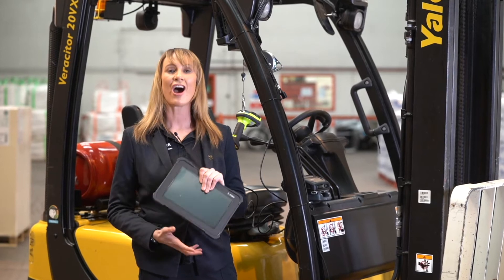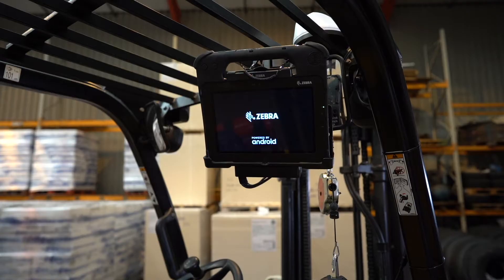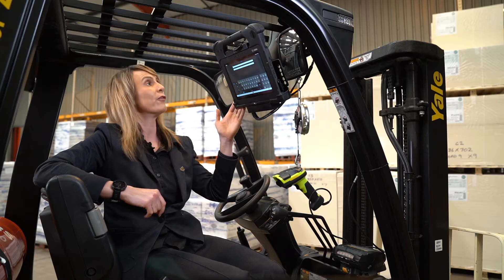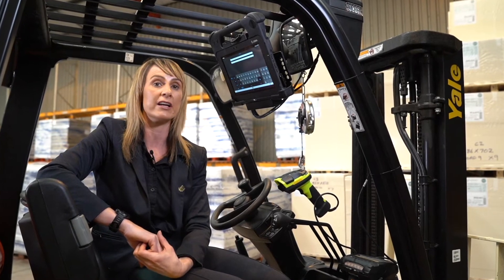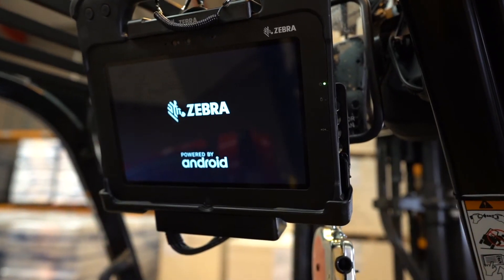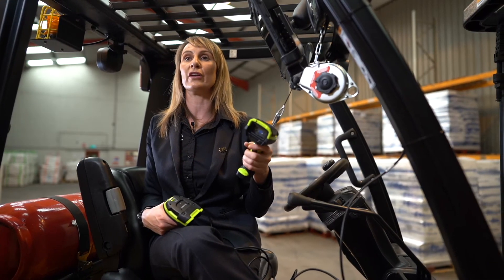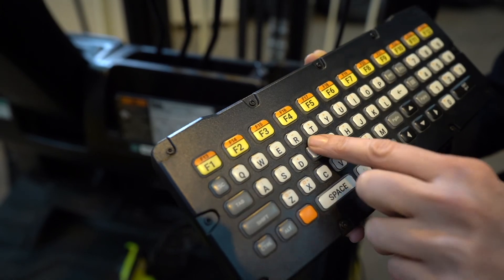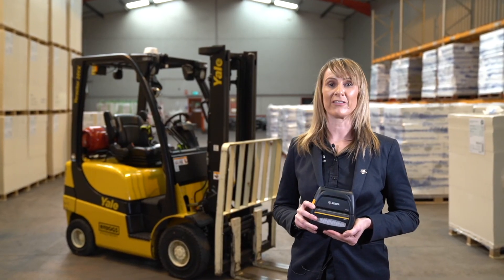How to Configure a Material Handling Vehicle Solution with Rugged Tablets | Zebra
EMEA Product Marketing Manager Lorna Hopkin demystifies configuring a material handling vehicle opportunity with rugged tablets via a step by step look at the different stages you need to consider.